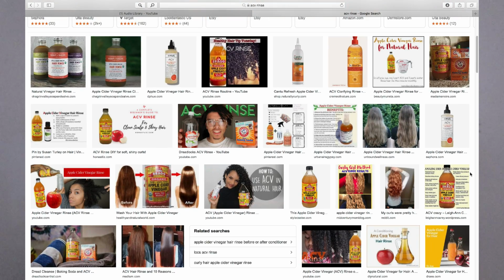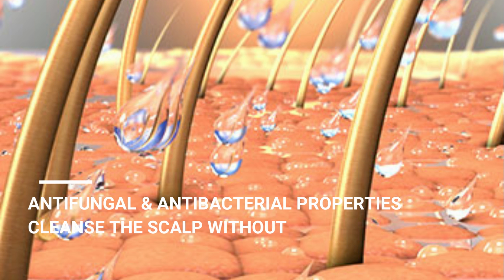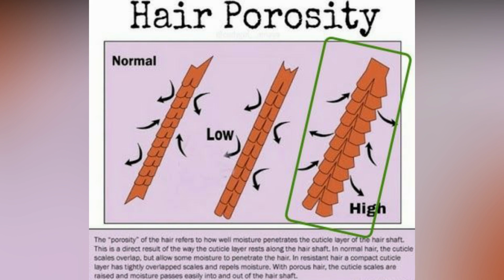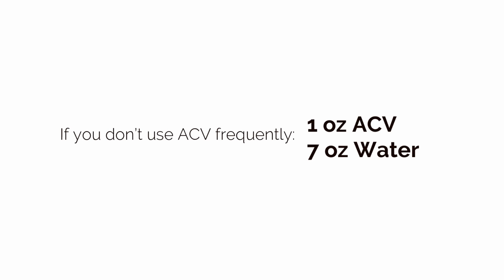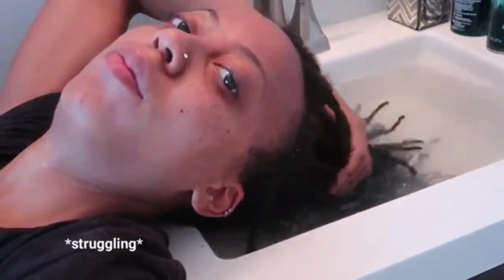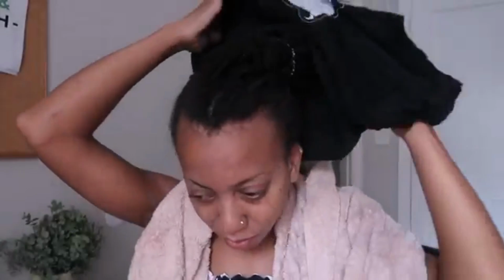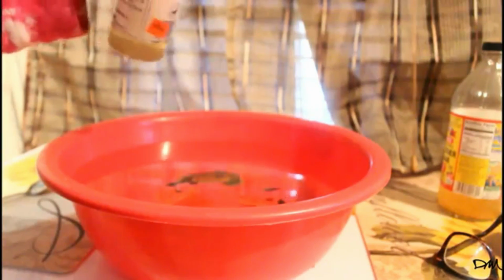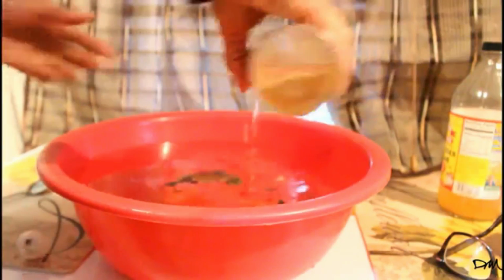What REALLY Happens (when you use ACV your LOCS & 4c HAIR) | Super Detailed info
What REALLY happens when you do an ACV rinse (or soak) on your Locs ... I have been doing it the wrong way this whole time! Like, my locs should have fell out!

Products You MUST Get!
Wild Growth Oil
Crochet Needle

Buy ALL flavors of the BROO Moisturizing Shampoo here:
❀ Featured Flavor
❀ Citrus Creme Flavor
❀ Quinoa Colada Flavor
❀ Malted Mint Flavor
❀ Cactus Lime & Ginger
❀ Sea Salt & Bergamot

MY FAV LOC HAIRCARE PRODUCTS:
♕ Detoxifying AZTEC CLAY MASK
♕ Natures Advantage SHAMPOO
♕ Natures Blessings Hair Pomade
♕ Jamaican Mango & Lime Locking Gel
♕ Stay On Satin Pocket Bonnett
♕ Satin Silk Hair Head Scarf – 2 Bonnet Night Cap Sleep Curly Natural

NEW VIDEOS EVERYDAY!
NEW VLOG EVERY WEEK!